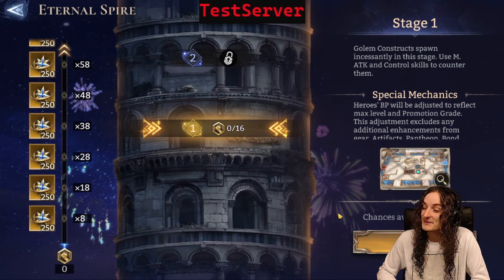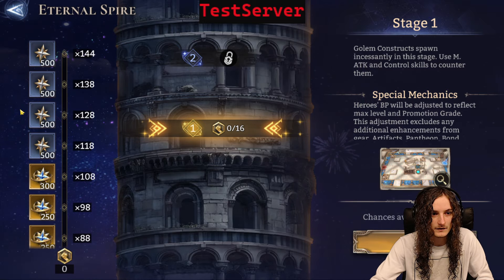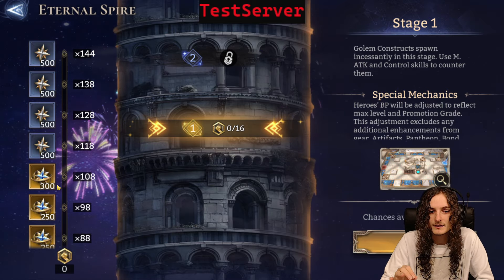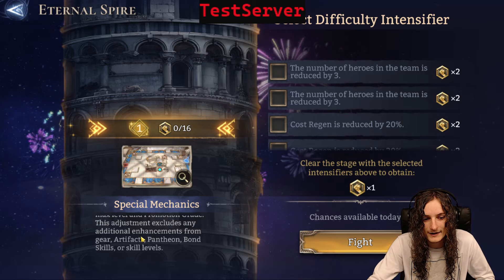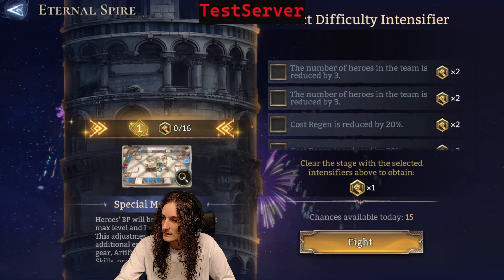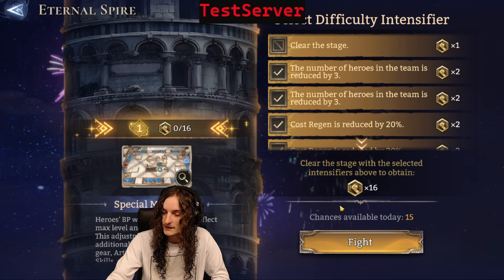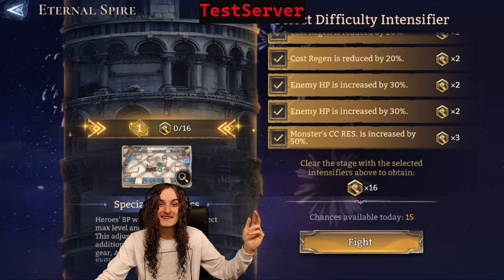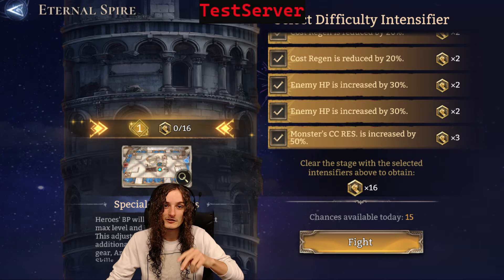TOWER MODE is CRAZY and CRAZY Generous I Tower Mode First Look I Watcher of Realms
EZ WoR W
Looking for a Takeover?:
Any Stage: 7.50 EUR up to max 15 EUR based on Difficulty/Time Spent
Gear Cleanse: 12.50EUR
1on1 Coaching Session with Takeovers Included: 35EUR/hr
Gearing/Arena:7.50 EUR
GB Min-Max:12.50 EUR